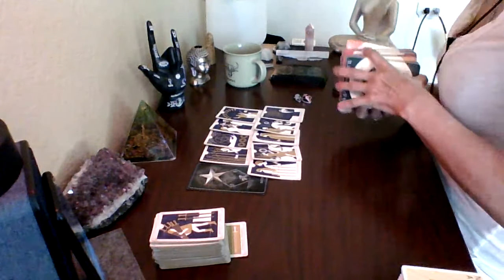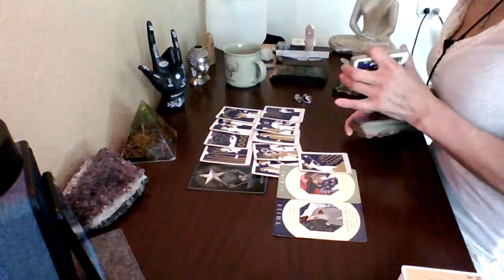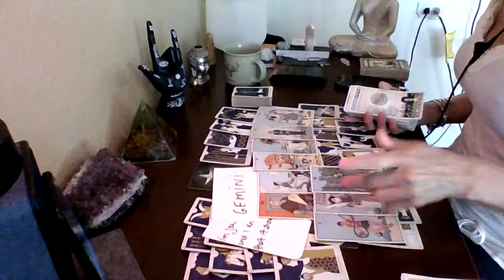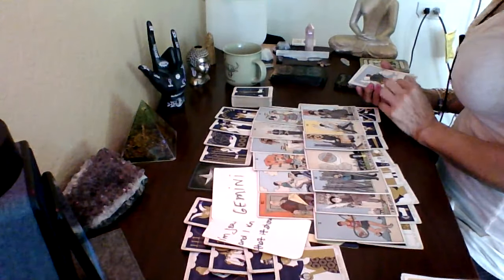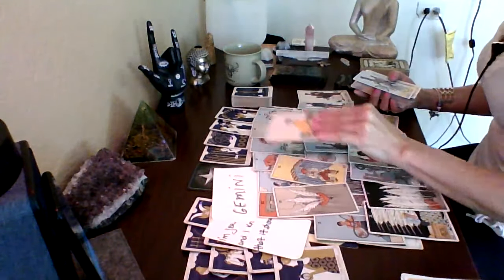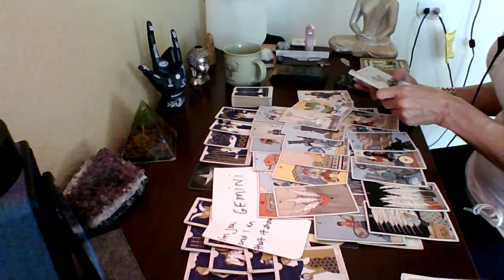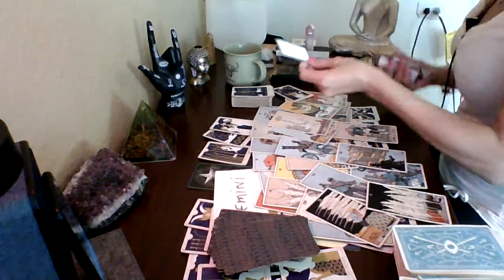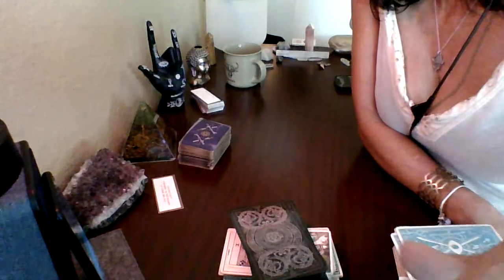They don't understand why you 2 would leave with nothing. That’s how much you love each other.